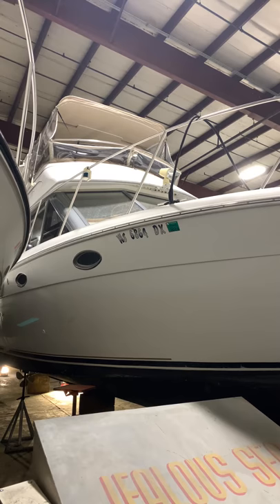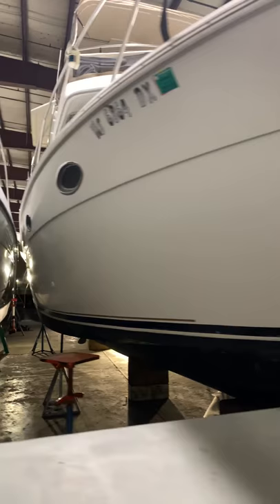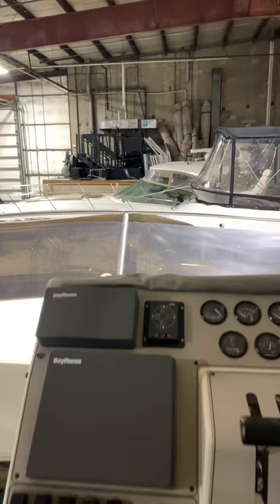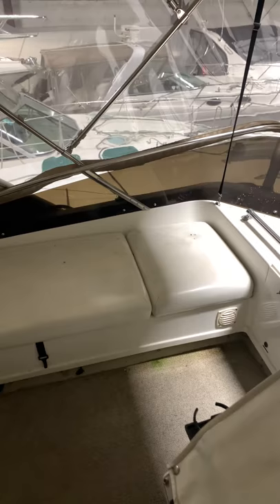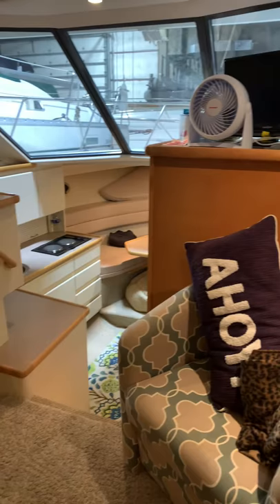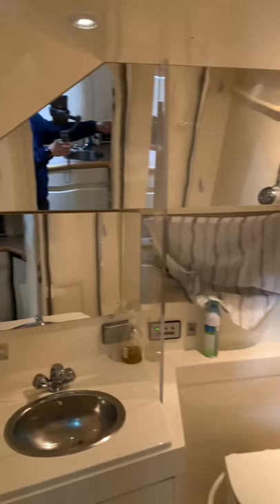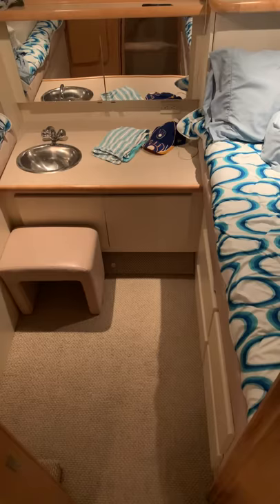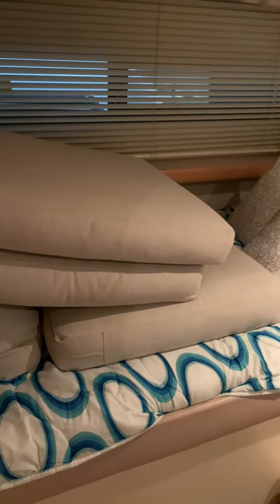1996 Carver 325 Aft Cabin for sale. CenterPointe Yacht Services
Twin Crusader 350's. Inboards. Air Conditioning.

The Carver 325 is an interesting boat that packs a lot of amenities into a boat with an LOA of 32'. Starting at the swim platform you have a large storage locker which contains shore power and water connections and plenty of extra space to hold other items such. There is a transom shower and city water connection just to the STBD of the storage cabinet. There are also two gas fills located on the transom.

Climbing up the integrated fiberglass steps you find a decent sized aft deck with plenty of room for a few chairs and a table. On this boat this is not enclosed in canvas. Port and STBD catwalks give access to the bow area where you find a manual anchor. NO soft spots in any of the decks were noticed during the creating of this ad. Most fiberglass areas appear clean and in good shape on the decks without noticeable damage or oxidation.

The flybridge area is enclosed in relatively new canvas which looks nice. There is seating here for maybe 4 or 5 people. The vinyl seats appear original without any noticeable tears or sticking coming apart. The vinyl is soft and pliable.

At the helm the hour meter reads 560 hours and you find all the normal gauges and a President LTD820 VHF. There is also a Raytheon RayChart 600XX and R11XX Radar display. There is also a Guest spotlight control panel and a stand alone President depth finder. There are also separate shifters and throttles at the help to control the inboard crusader engines.

A few short steps away you find a cabin with a center raised salon that feels roomy and comfortable. There is a fixed sofa with storage under the seating as well as a sitting chair across the salon near the flat screen TV. Forward you find a sunken salon and a very large v-birth settee that converts to a birth. The boat’s only head is in this area as well and it is a wet head.

To the aft you find a separate cabin with a folding swing away wood door. In this cabin you find both a double birth and another single and a small sink in the center counter that separates the births. There is multiple storage cabinets and a hanging locker in this aft cabin as well. Two air conditioning units help keep this interior space comfortable.

Overall the interior is in good condition. The carpet looks worn and somewhat dirty but the wood work, headliner, windows, etc all look good. There are no obvious signs of leaking in the headliner or at the bases of the windows. Some updating of the soft goods could really make this nice.

The engines are accessed through the salon floor under 3 large removable floor panels. One of which that runs under the couch.